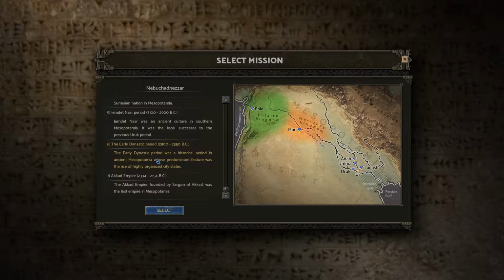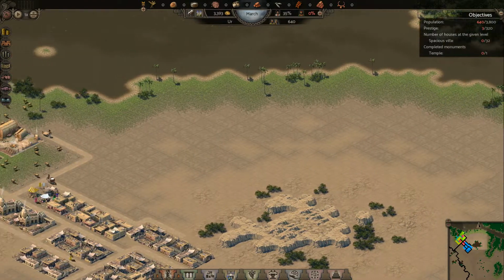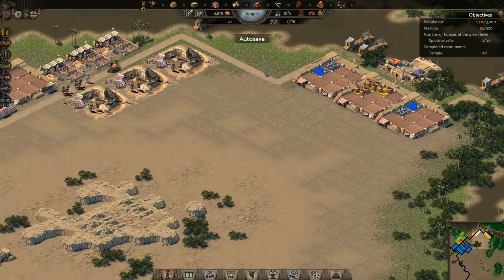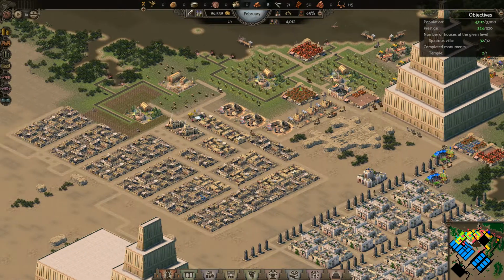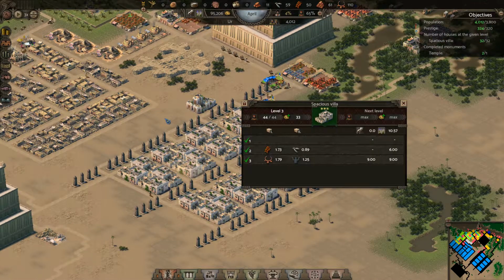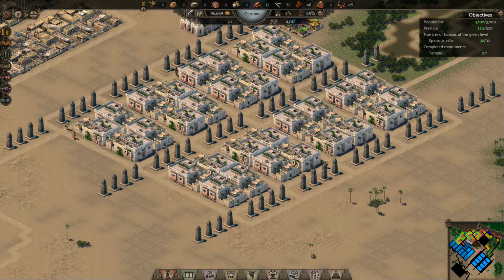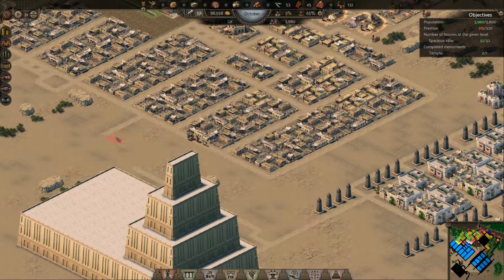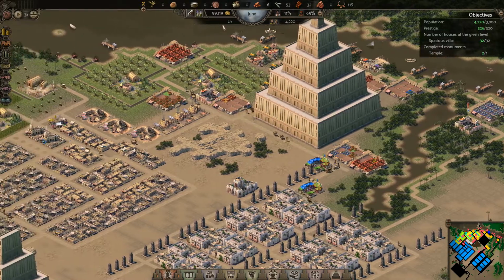ACE Impressions Nebuchadnezzar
Today ACE provides his first impressions look at Nebuchadnezzar, which can be found on Steam and GOG.  This game is a city builder styled after the Caesar franchise by Impressions Games, although Nebuchadnezzar takes us back to the days of ancient Mesopotamia covering civilizations such as Sumerians from whom the epic tale of Gilgamesh originates and the Akkadian Empire which was formed by Sargon of Akkad.  It isn't perfect, but for $20 I'd I've gotten my money's worth out of it so far.